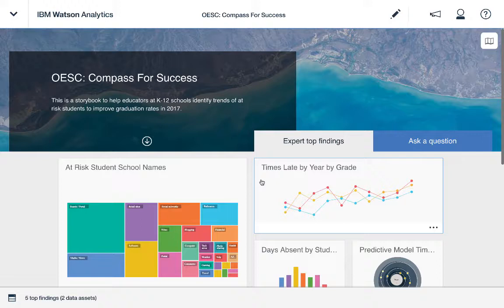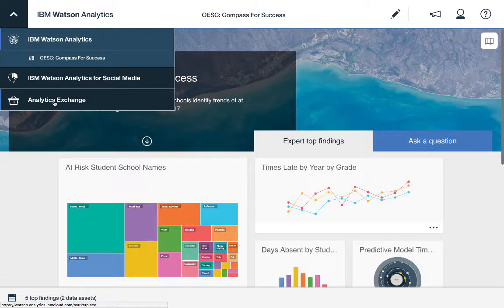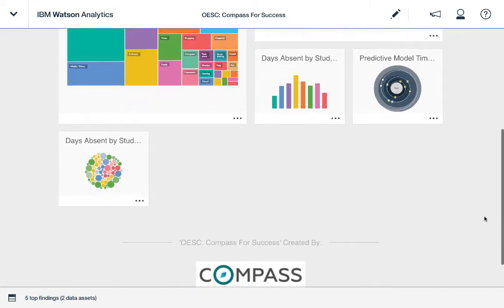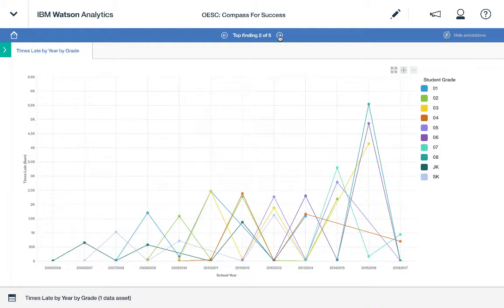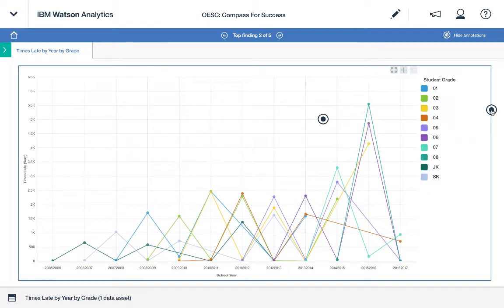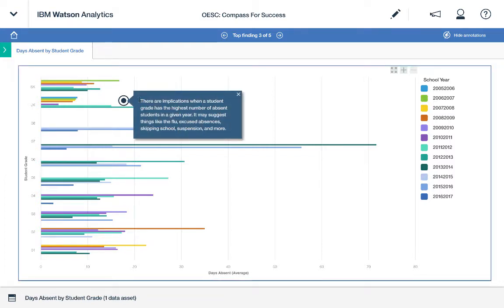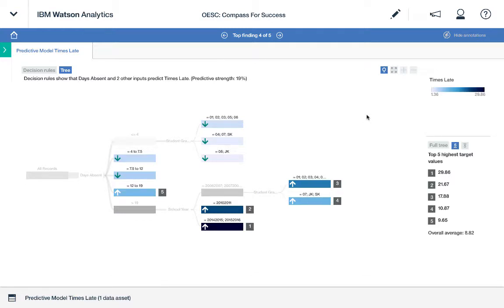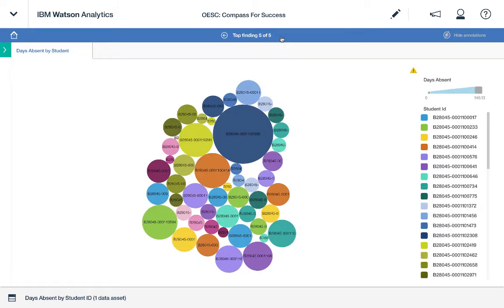Watson Analytics: Compass For Success 5 Min Overview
Here is a quick overview of how Watson Analytics helped a business partner in the K-12 space gain insights into graduation rates.